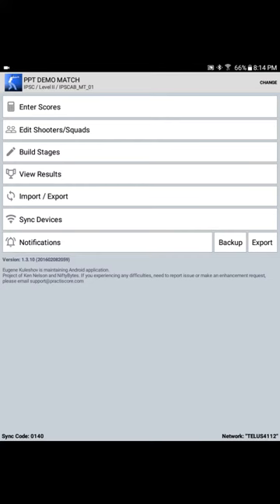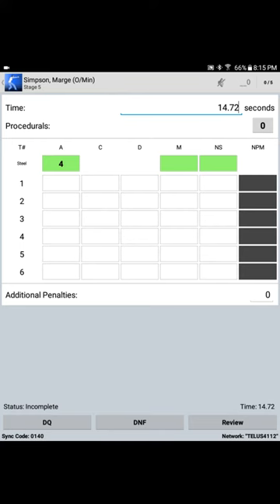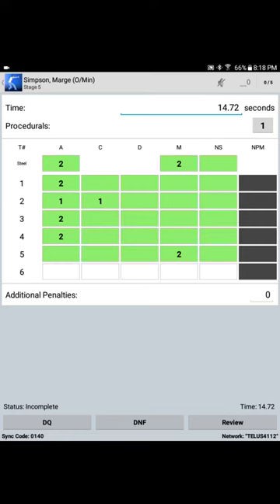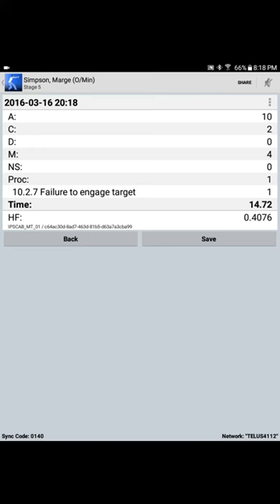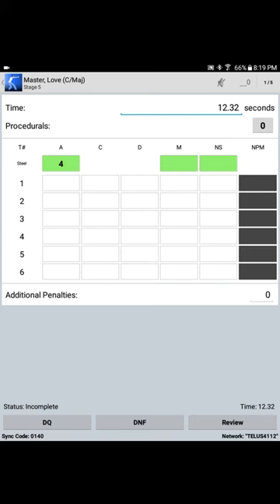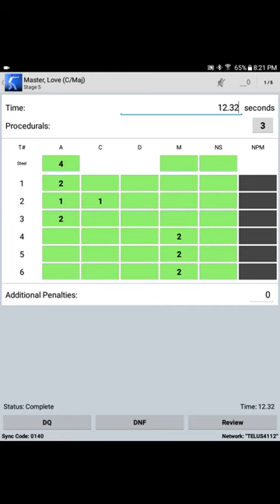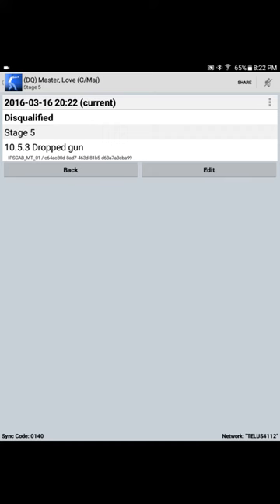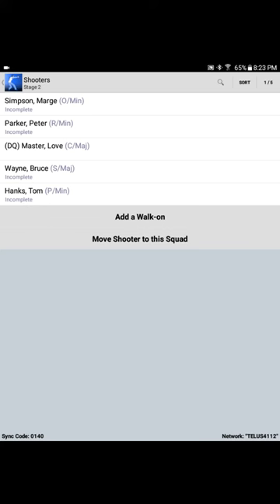PractiScore - Procedurals, DQ's and Scoring Steel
The second video installment in our PractiScore "Basics" series. In this episode we take a look at how to handle the application of procedural penalties, score steel targets and handle match DQ's. It's not Gone With The Wind... but then again, what is...?